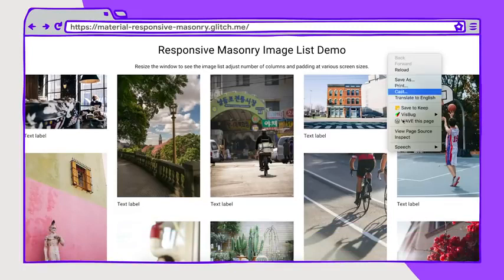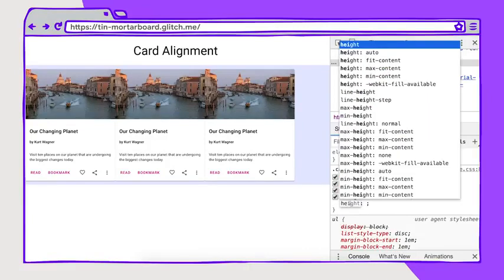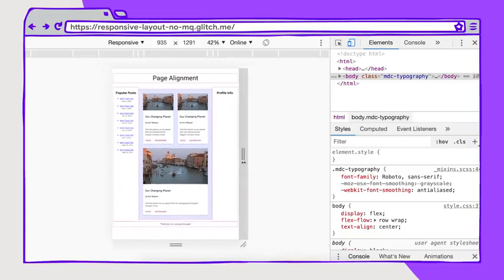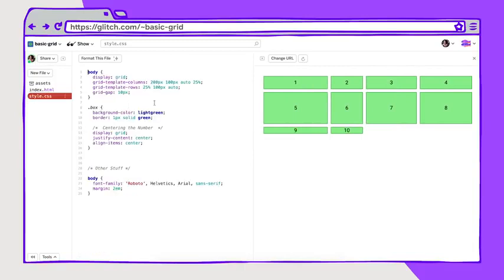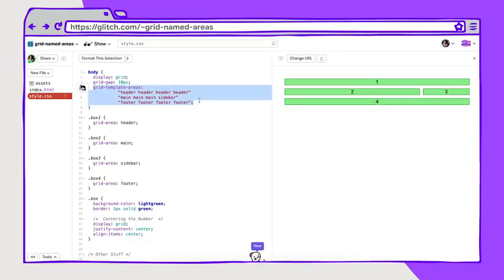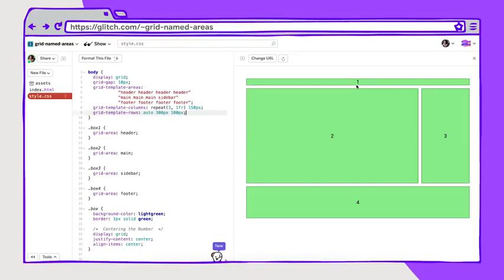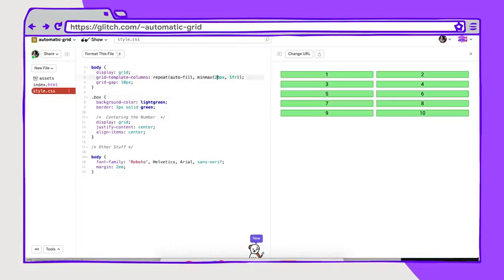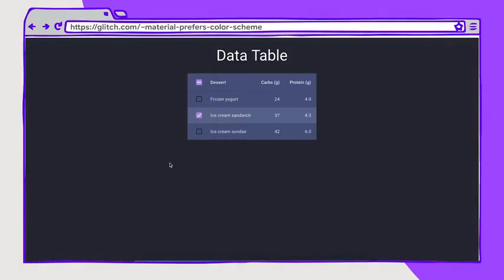Building responsive web layouts using css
On this episode of Designing in the Browser, we’re going to take a look at building responsive layouts with our host Una Kravets.